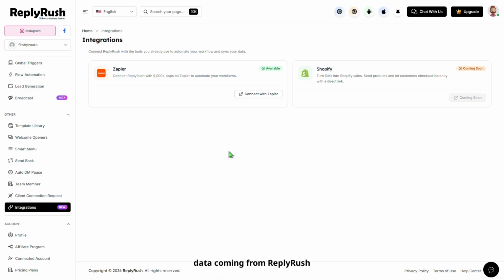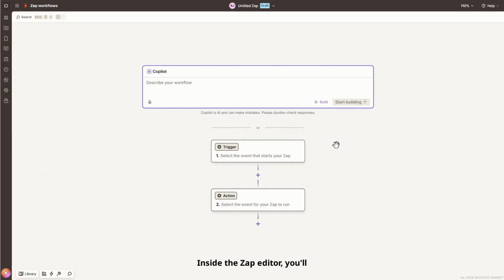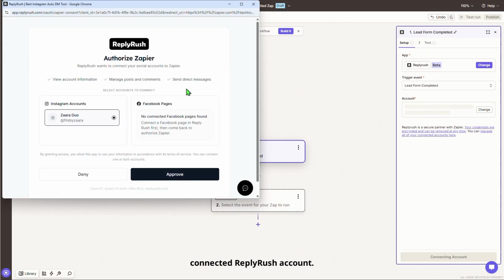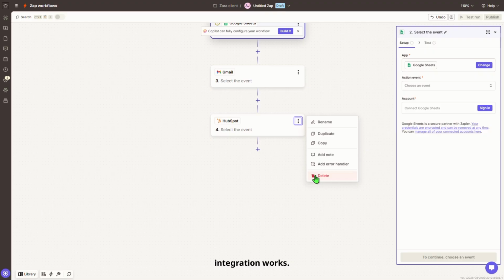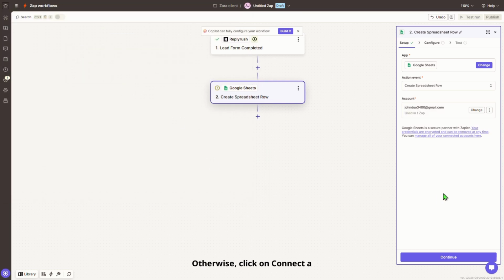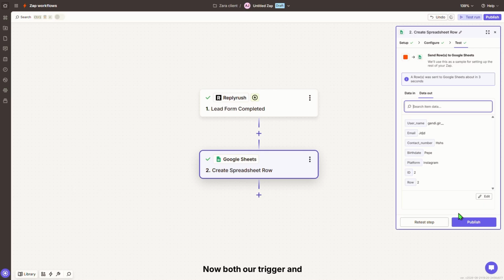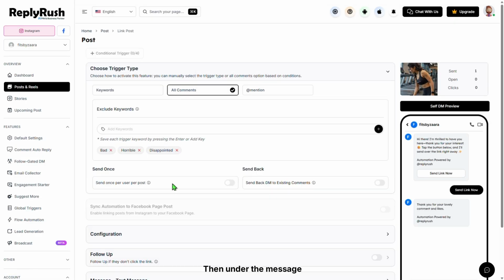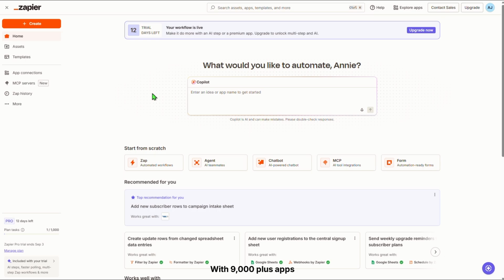How to Integrate ReplyRush with Zapier | Automate Your Workflow with 9,000+ Apps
Want to connect ReplyRush with other apps and automate your workflow? 🚀

In this video, I’ll show you how to integrate ReplyRush with Zapier step by step and automatically send ReplyRush data to Google Sheets.

You’ll learn how to:
✅ Create a Zap
✅ Connect ReplyRush as a Trigger
✅ Connect Google Sheets as an Action
✅ Map ReplyRush data to Google Sheets
✅ Test and publish the automation
✅ Automatically send user data to your Google Sheet

⏱️ TIMESTAMPS

00:00 – Introduction
00:35 – What is Zapier Integration?
01:05 – Create a New Zap
01:35 – Select ReplyRush as Trigger
02:15 – Connect ReplyRush Account
02:50 – Select Trigger Event
03:20 – Test ReplyRush Trigger
03:50 – Select Google Sheets as Action
04:20 – Connect Google Account & Sheet
05:05 – Map ReplyRush Data to Google Sheets
06:00 – Test the Action
06:35 – Publish the Zap
07:00 – Test with a Real User
07:30 – Check Data in Google Sheets
07:50 – Conclusion

And this is not limited to Google Sheets — with 9,000+ apps available on Zapier, you can connect ReplyRush with many other tools according to your requirements. 🔥

Save time, reduce manual work, and automate your workflow with ReplyRush + Zapier! ⚡